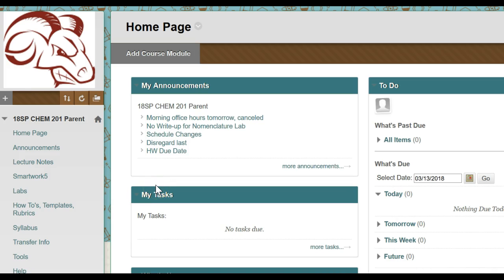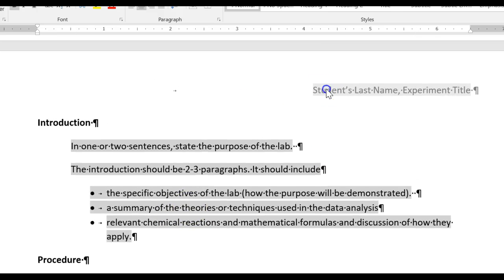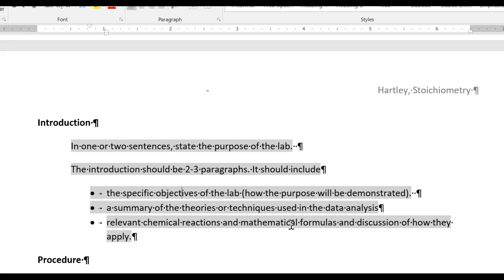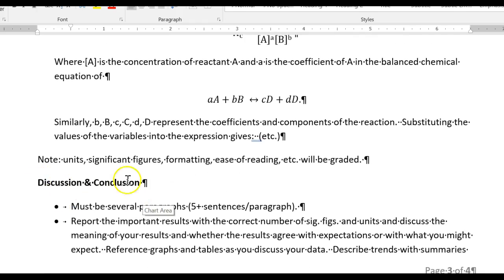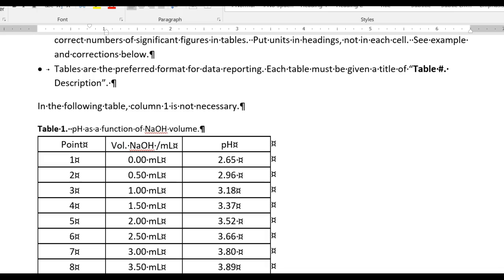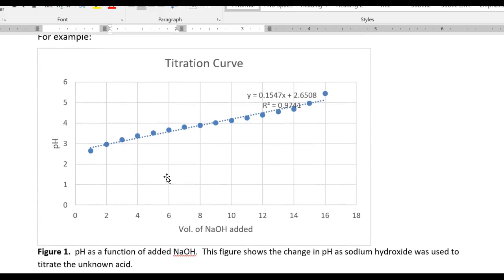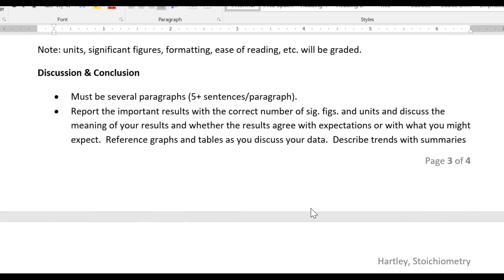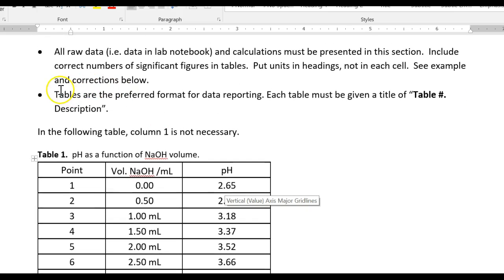How to write a lab report